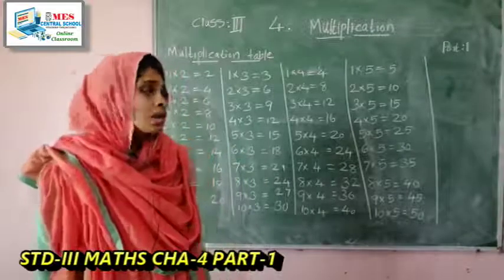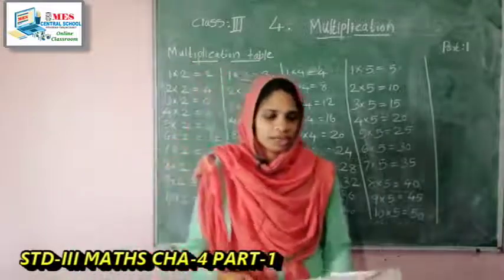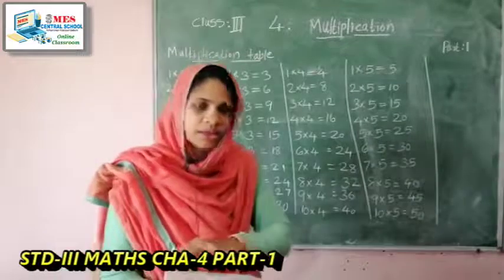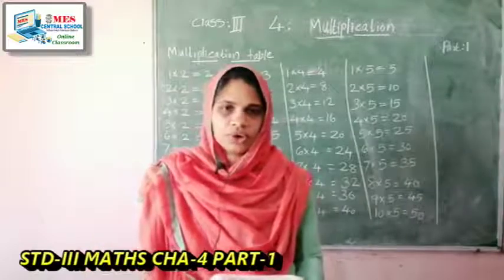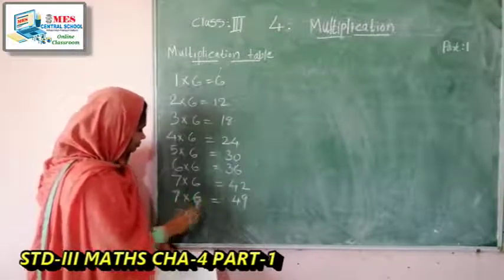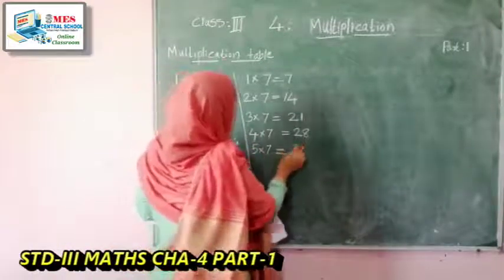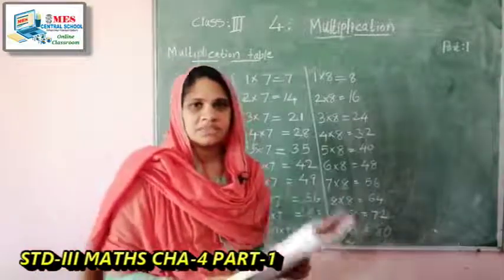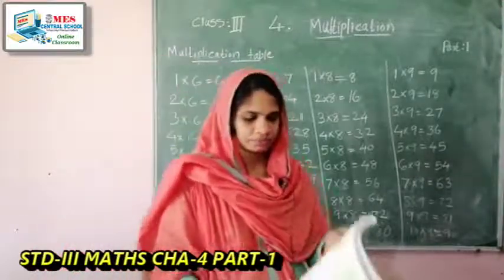STD-III MATHS CHA-4 PART-1